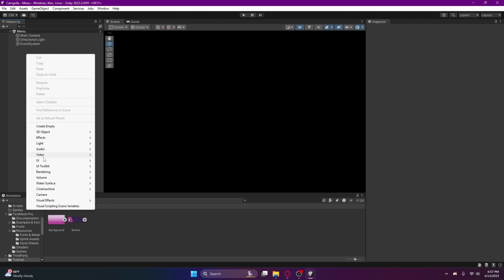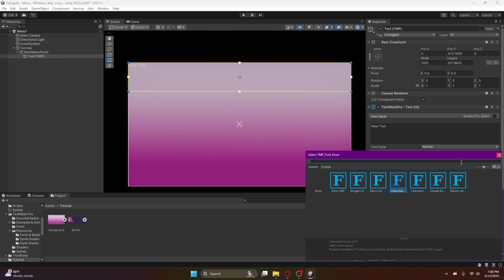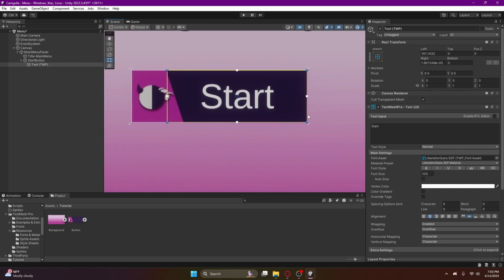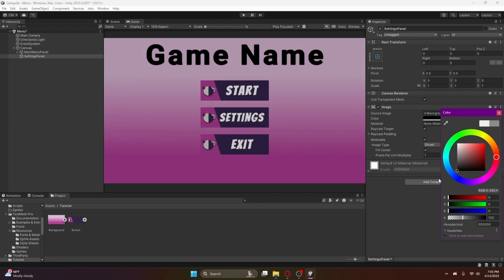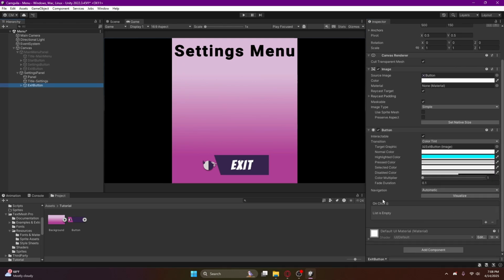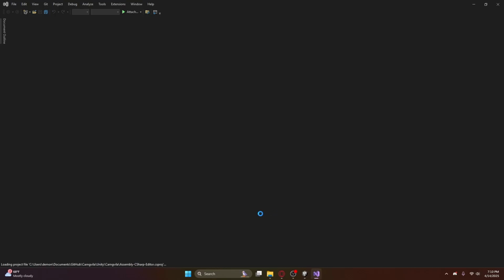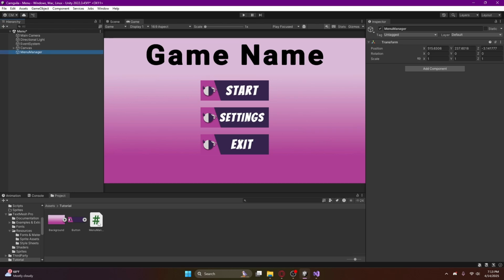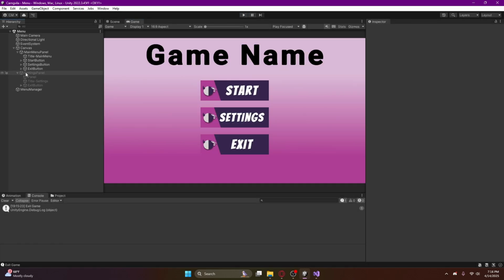Easy MAIN MENU in Unity!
Here is a very simple, easy way to make a Main Menu using Unity UI with limited to no scripting.

TimeStamps:
0:00 – info
0:19 – making a canvas
1:10 – main menu panel
2:15 – creating a title
4:10 – creating our buttons
7:55 – settings panel
10:20 – adding functionality to buttons
12:55 – scripting
15:35 – assigning our script
16:45 – build settings
17:30 – testing
18:30 – outro